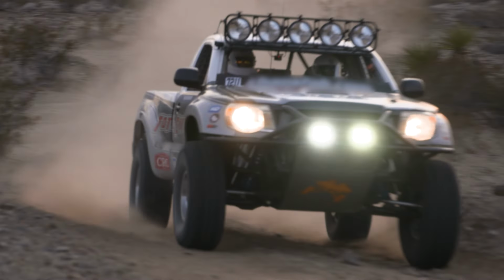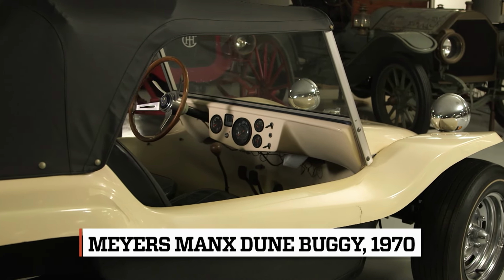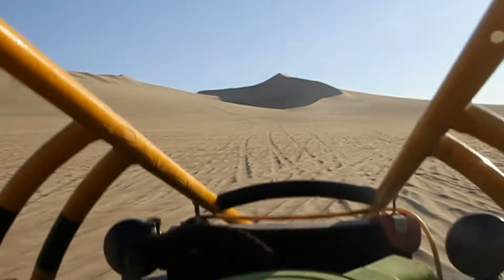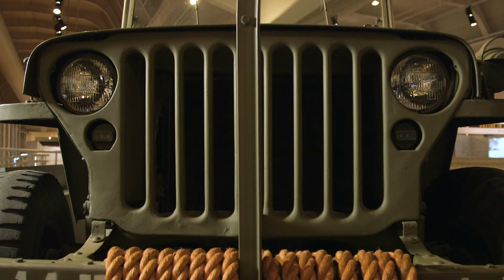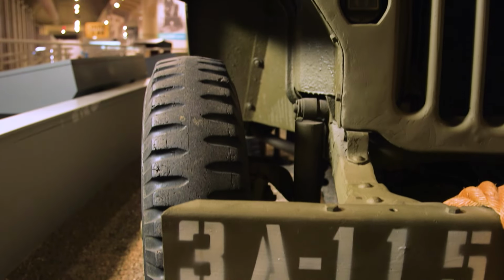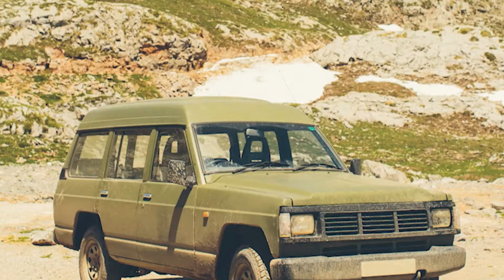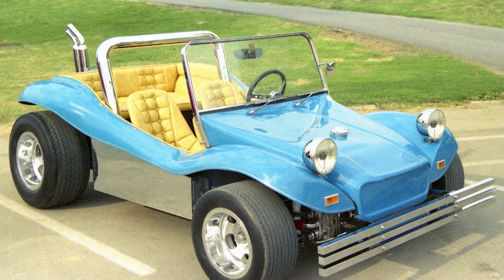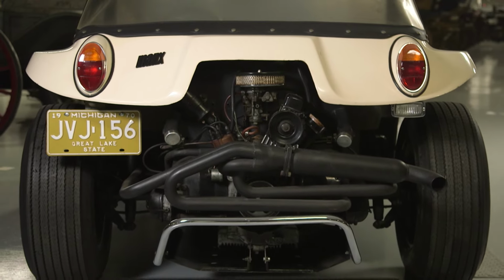The History of Off-Road Vehicles | The Henry Ford’s Innovation Nation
On this segment of The Henry Ford’s Innovation Nation, Mo Rocca meets with Matt Anderson, Curator of Transportation at The Henry Ford, to learn more about the history of off-road vehicles.